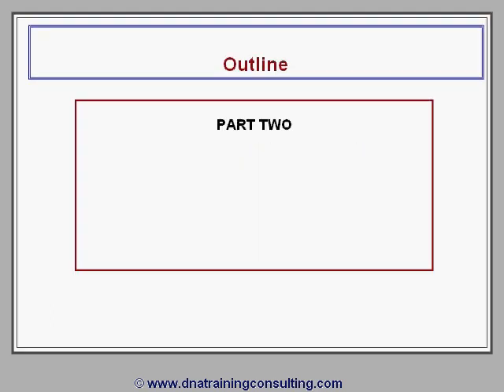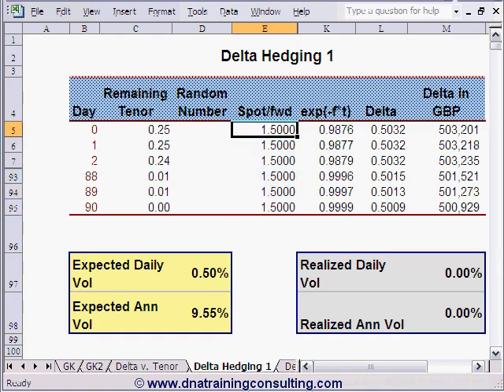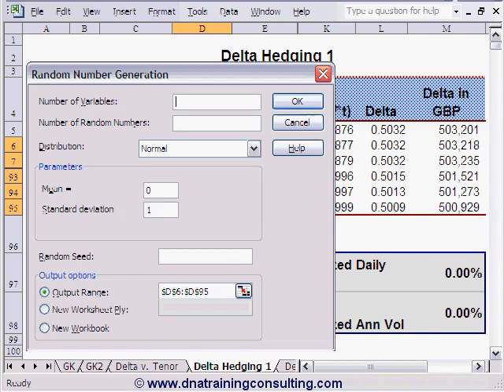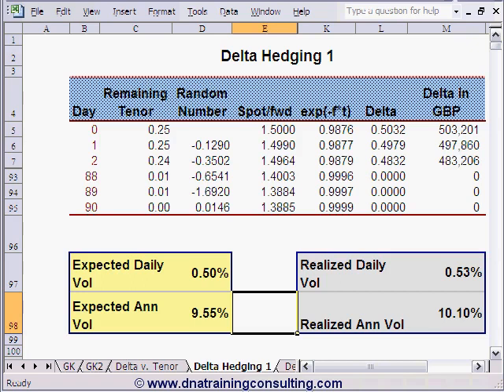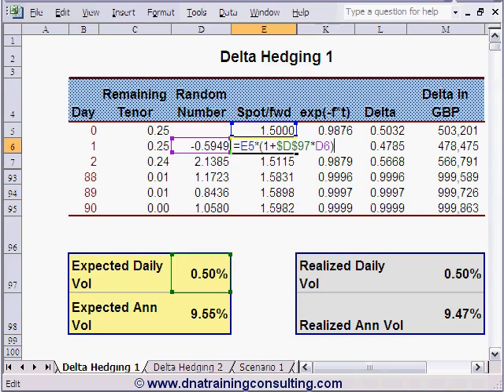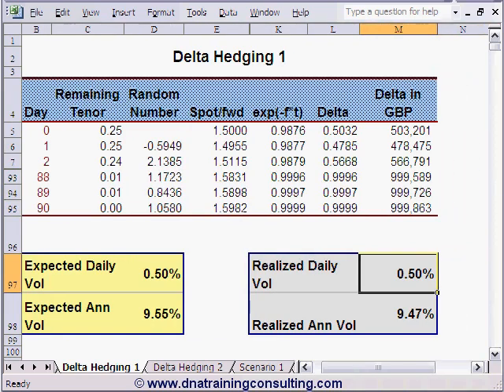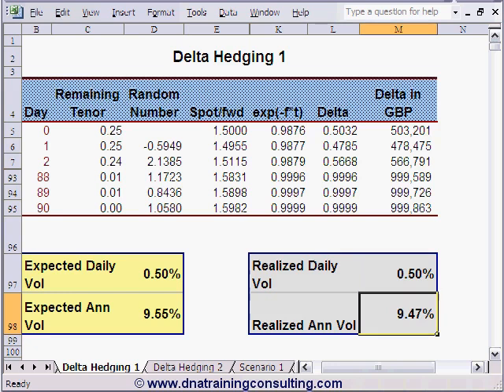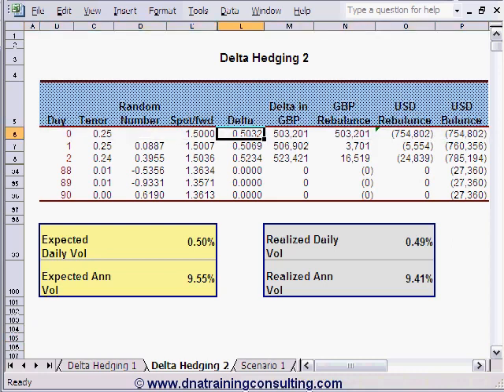FX Options Greeks - Chapter 3 - Demo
Purchase full video access and explore related documents at your fingertips.

In Part 2, Chapter 3 illustrates in detail the exact process of delta-hedging an option until its expiration date and how a trader can make or lose money in this process;

Prerequisite required:
- FX Introduction
- FX Options

Prerequisite recommended:
- None